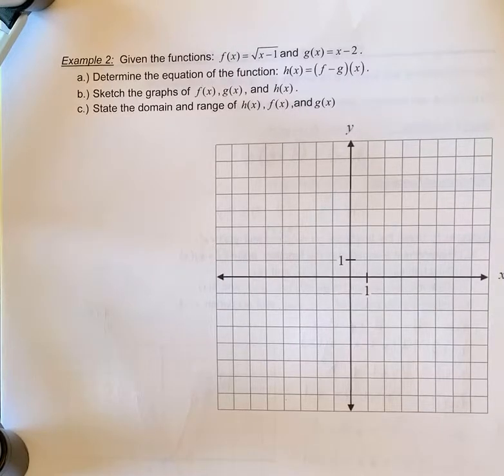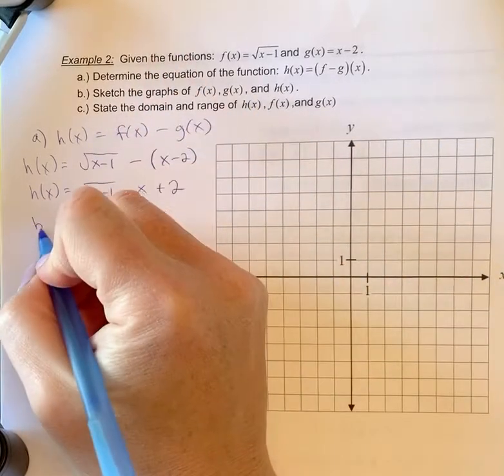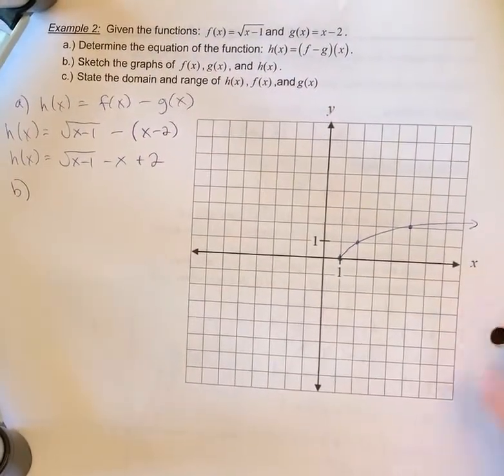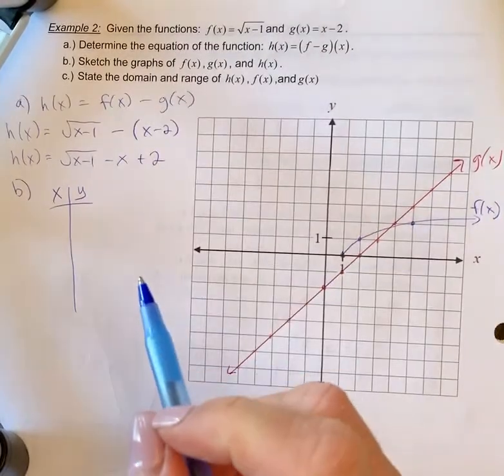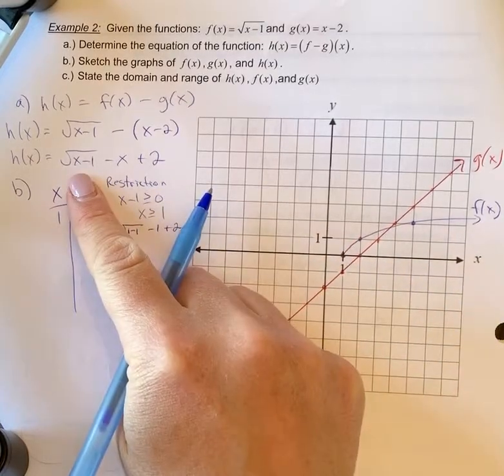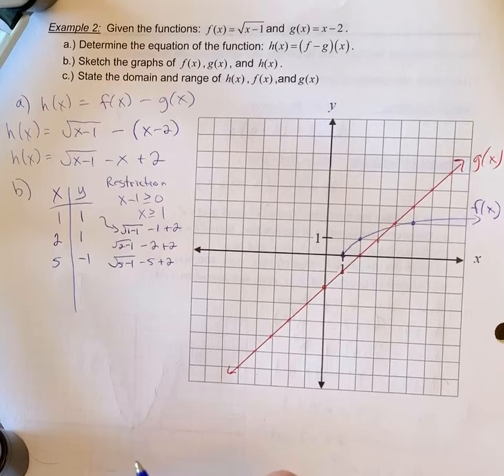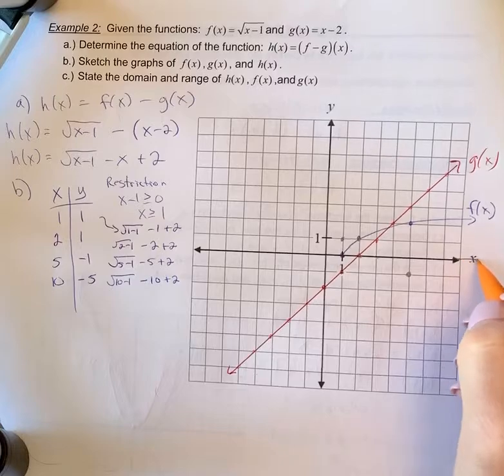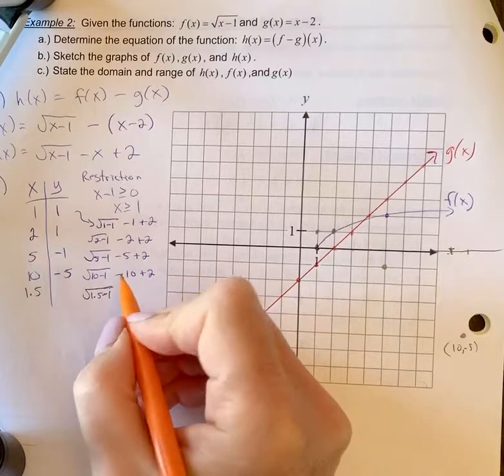Ex 2 Sum & Diff Fcns